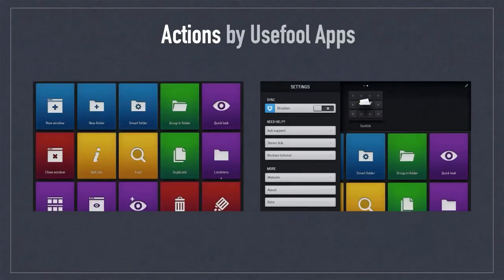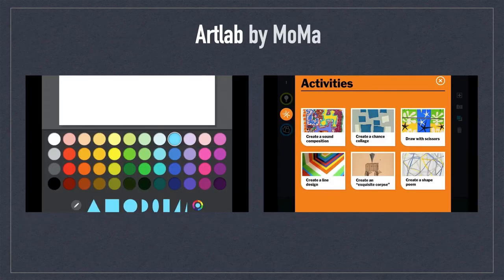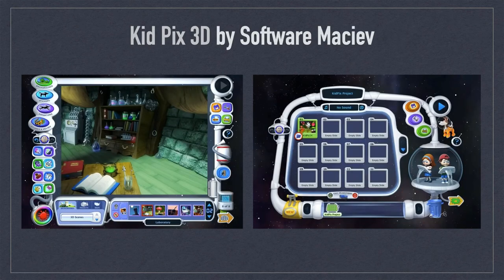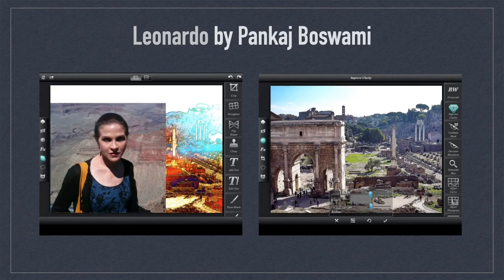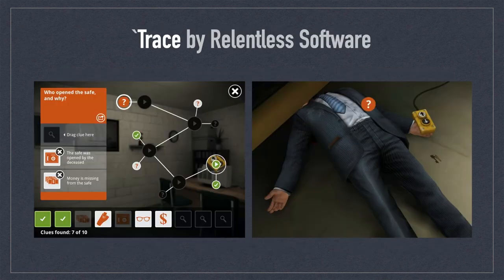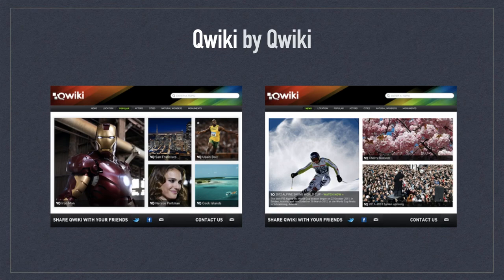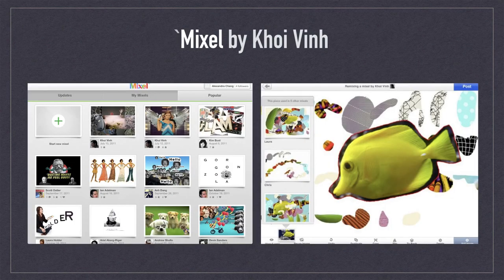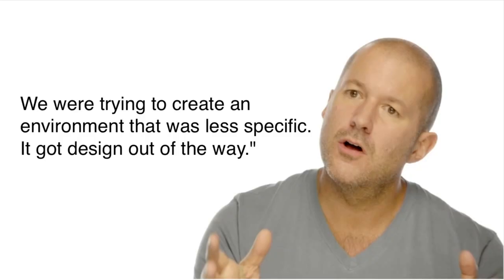The Best Apps No Longer With Us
I have often wondered why apps are not as exciting as they used to be. I realized that most of the apps I liked were no longer available, so I decided to dedicate a video to those that are no longer with us.

00:15 - Actions by Usefool Apps
00:44 - Adobe Photoshop Touch
01:20 - Airmail by Chillingo
01:44 - Artlab by MoMa
02:12 - Coast by Opera
02-34 - Color Mixer by Ricardo de Silva
02:59 - Design Museum London
03:27 - Kid Pix 3D by Software Maciev
04:02 - iBooks Author by Apple
04:29 - iWeb by Apple
05:00 - Infinity Blade by Chair Entertainment
05:23 - Leonardo by Pankaj Boswami
05:43 - Zite by Zite
05:59 - Vodio by Vodio Labs
06:19 - Pulse by Alfonso Labs
07:00 - Trace by Relentless Software
07:17 - Photoforge 2 by Ghostbird Software
07:51 - Gridditor by Tai Shimizu
08:17 - Photogene by Mobile Pond
08:29 - Qwiki by Qwiki
08:53 - Omano by SoThree Inc
09:13 - DeskConnect by DeskConnect
09:45 - Storehouse by Mark Kwano
09:56 - Mixel by Khoi Vinh
10:24 - Paper by Facebook
10:59 - Poolbar by Future Games of London
11:18 - iPhoto by Apple, Inc
11:40 - Conclusion